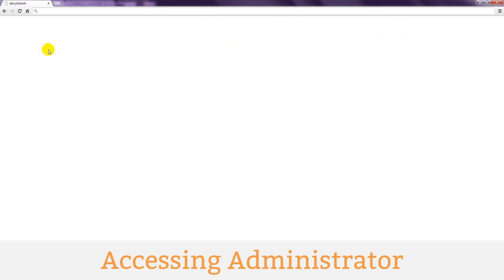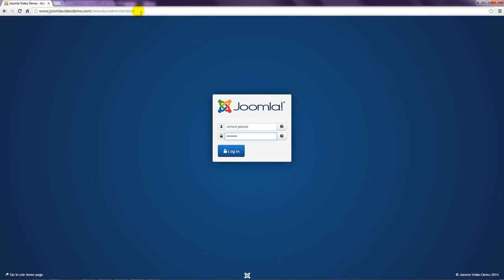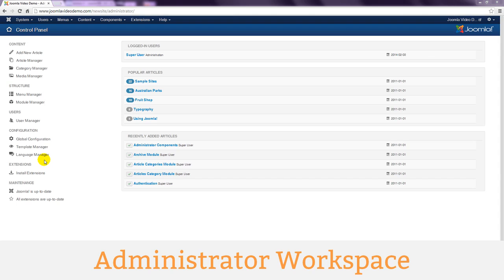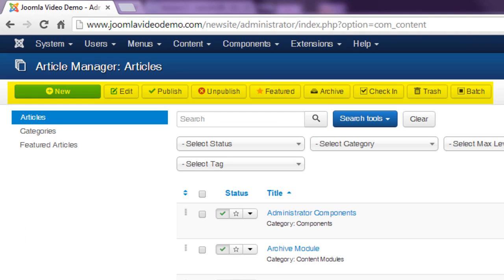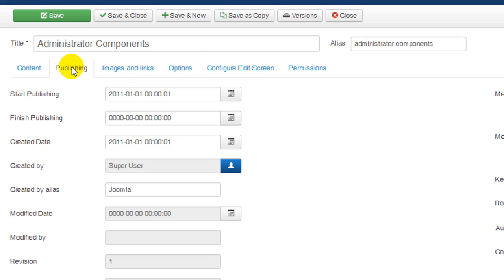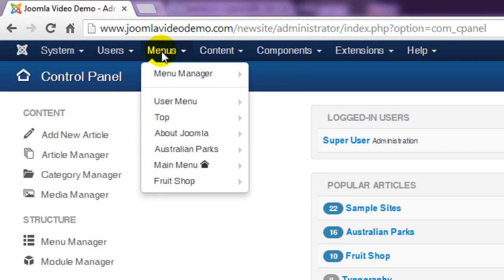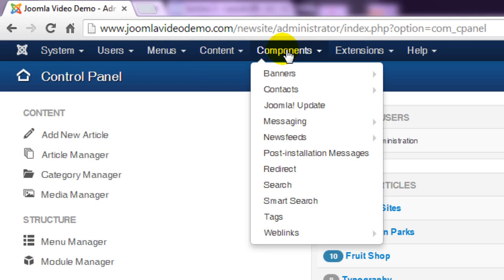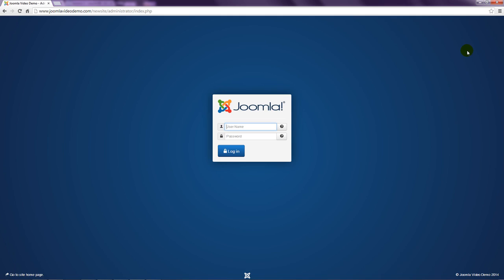Administrator - Joomla 3 Tutorial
1. Create a Joomla Installation Database: Unless you plan to install Joomla using Fantastico or similar tools, you will have to create a Joomla installation database. You will usually do this by opening the MySQL database creation and management area of your website's hosting account. You will then create a database and a user to go with it. You will need these while installing Joomla.

2. Practice on a Real Domain: To learn to design Joomla websites would require some sort of of practice on your part. One smart thing to do will be to get some Joomla video tutorials or guides (depending on your preferred mode of learning) and then setup a website to practice on as you go through the tutorials. This way, you are able to apply what you are learning straightaway, make the inevitable mistakes and correct them in the same breath (by reviewing that part of the Joomla video tutorial or guide). Without a practice site setup, you may spend much more time and may even give up when you eventually start to build Joomla websites.

3. Keep Your Admin Login Details Safe: Also make sure that whatever username and password that you chose while you were installing Joomla are kept safely somewhere. You may write it down in a note on your phone, a piece of paper or on your computer. In any case, it is best to just select a username and password that are hard for others to guess but easier for you to remember. The safest place you can keep your Joomla login details is in your head (memorize it!).